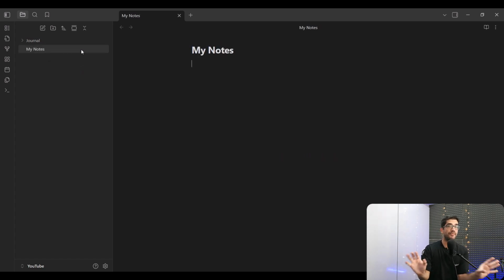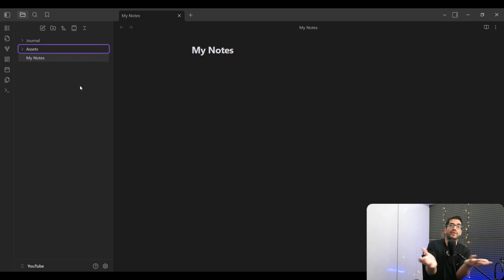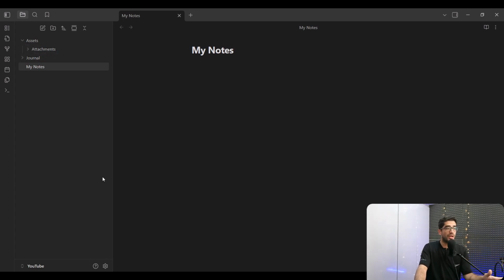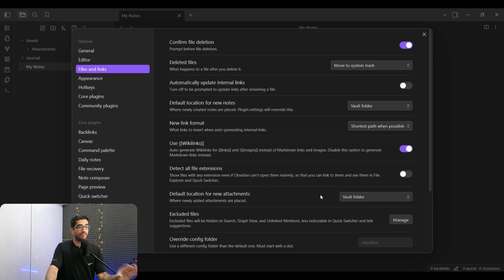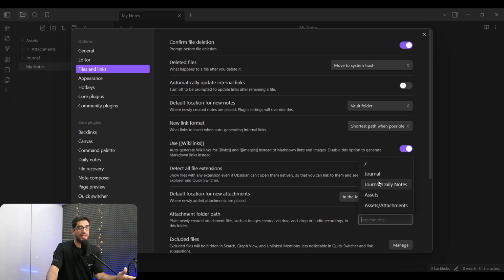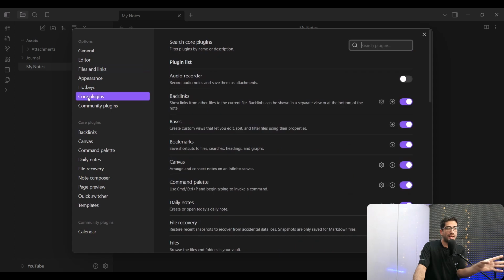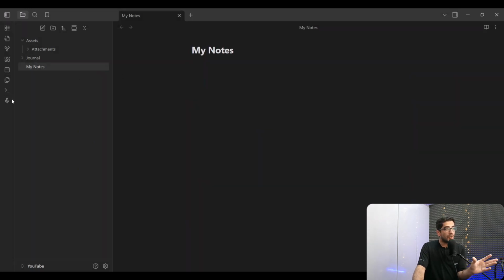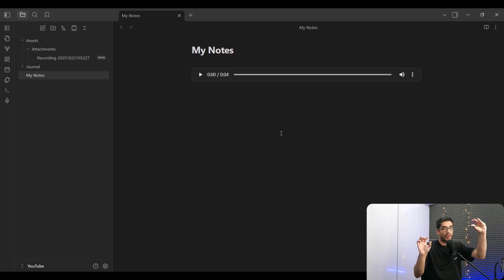How to Record Your Voice Directly in Obsidian Notes